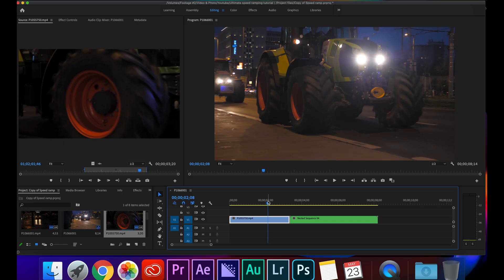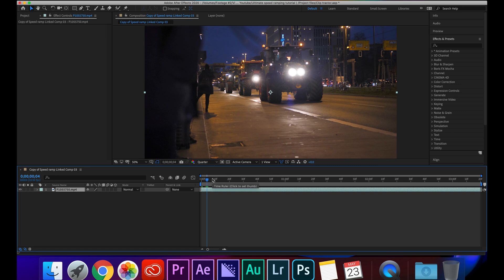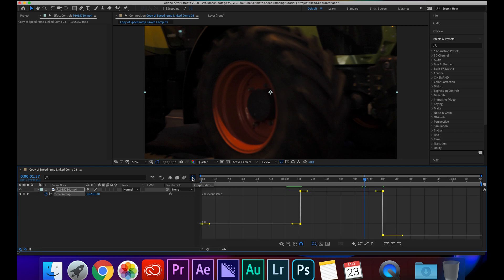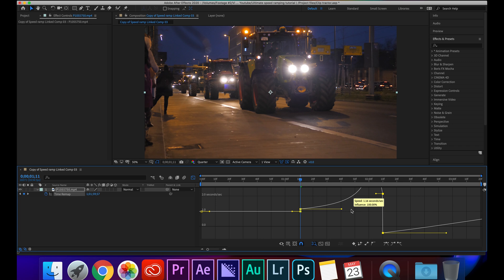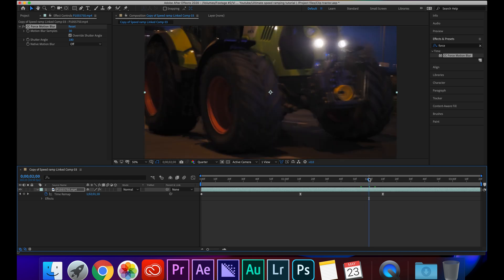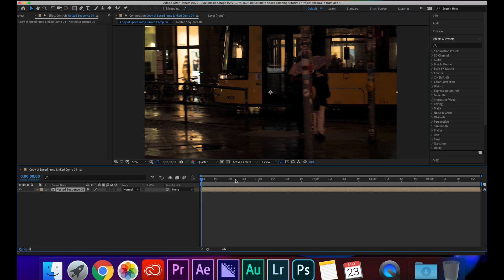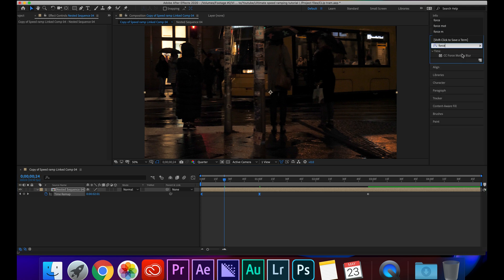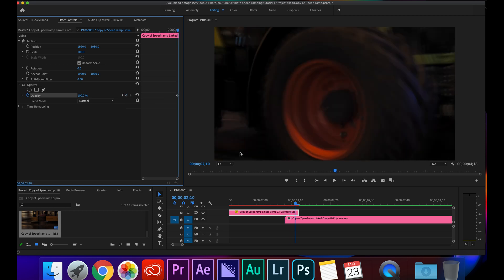Speed ramping tutorial | After Effects tutorial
So in this video I thought I would run through my workflow of speed ramping in After Effects and then linking my back into premiere pro. I put of using After Effects for about a year because I could not work this technique out so hopefully this helps someone out ahahaha.

Gear used to make the video

-Lumix GH5 (Main body)
-Lumix G85 (Secondary body)
-14-42mm lens
-25mm f 1.7 lens
-7.5mm superwide lens
-Ronin S
-Macbook Pro
-Edited in Premiere Pro and After Effects